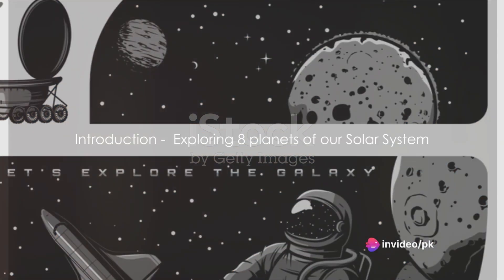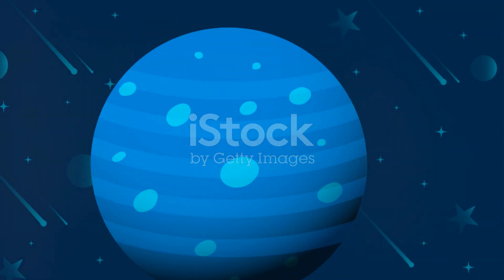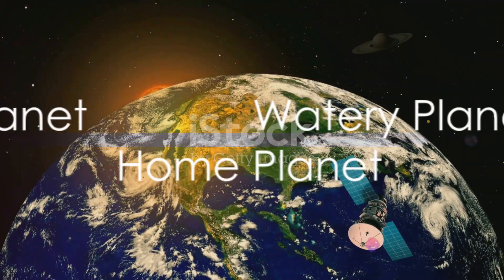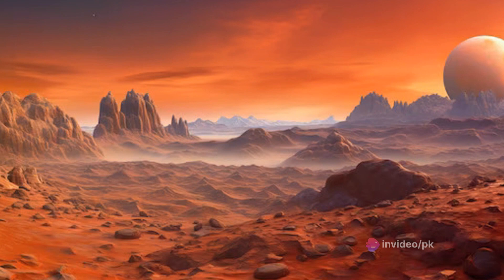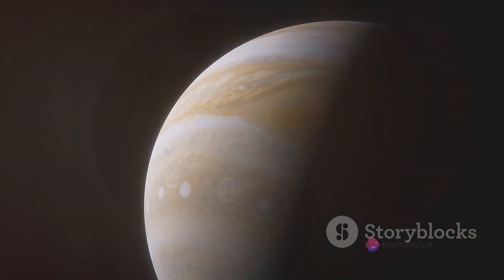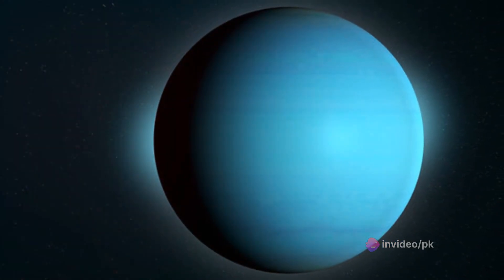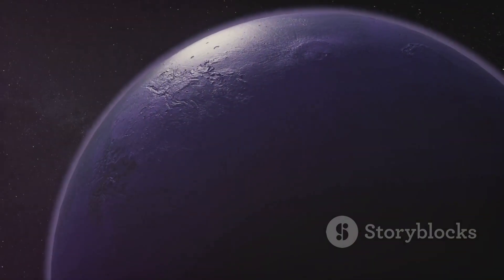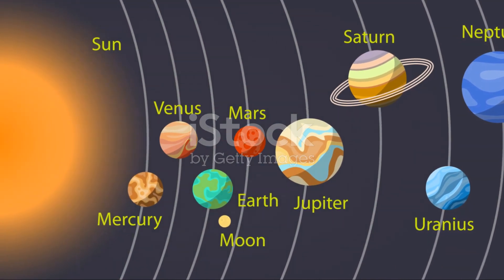Planets of the Solar System 🪐🌞| Simple Explanation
In this fun-packed video, we'll explore each planet, from the scorching heat of Mercury to the icy rings of Saturn.

OUTLINE:

00:00:00 Introduction
00:00:12 Mercury
00:00:26 Venus
00:00:41 Earth
00:00:56 Mars
00:01:11 Jupiter
00:01:26 Saturn
00:01:39 Uranus
00:01:53 Neptune
00:02:08 Conclusion

Your Queries-
solar system for kids
solar system
everything about solar system
solar system names
solar system size
solar system cartoon
planets
galaxy
planets in our solar system
planets video
8 planets of the solar system
chatgpt script
AI video animation
animation videos for kids
solar system information
 earth in solar system
 solar system planets
sun formation
science
kids video
video for kids
learning video
e-learning
online learning
smart leaning
science video for kids
best kids videos
 what is solar system
preschool learning
kindergarten learn series
learn series for kids
eight planets
8 planets of the solar system
Lets learn
Lets Learn with Param